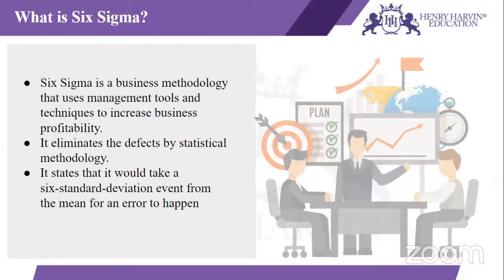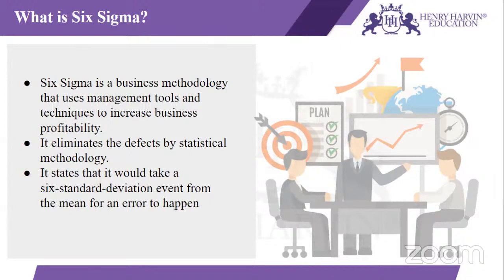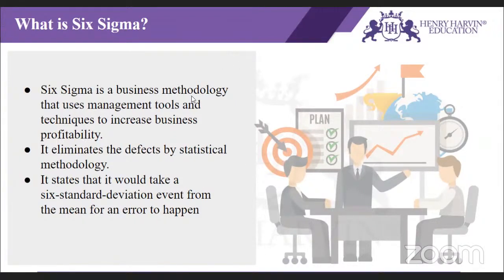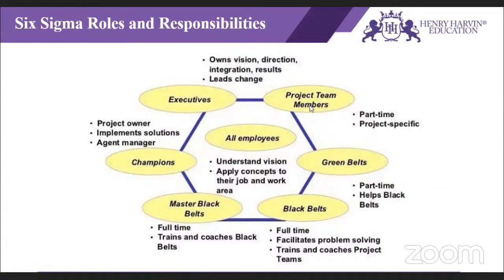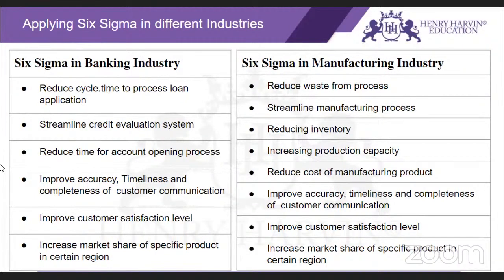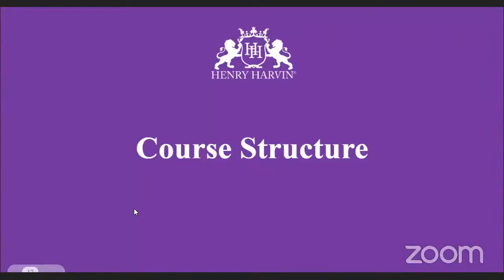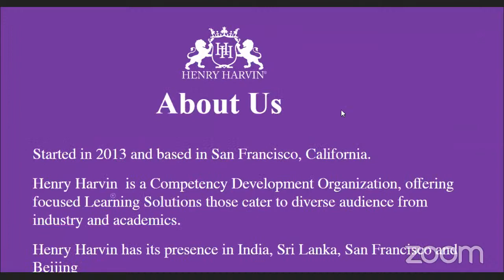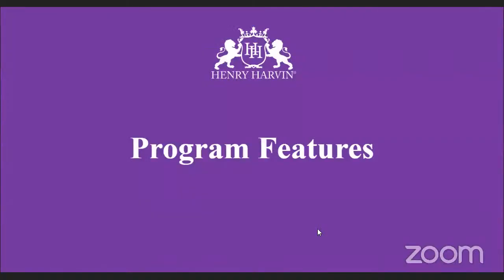PG SIX SIGMA Online Course Workshop | Best Six Sigma Certification | Henry Harvin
Ranked No.1 Six Sigma Certification Course | Aligned to IASSC Book of Knowledge | Combining Lean and DMAIC Methodology to Impart Key Skills | Gain Experience of 12+ Projects | Both Classroom and Live Online Options Available